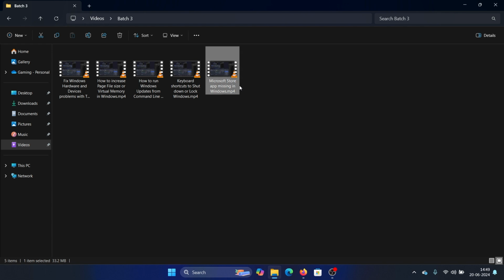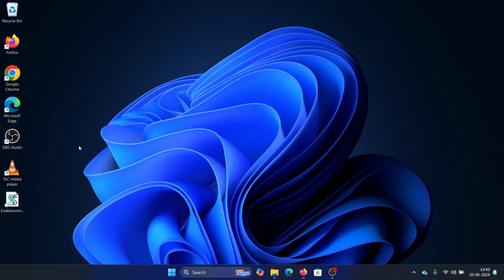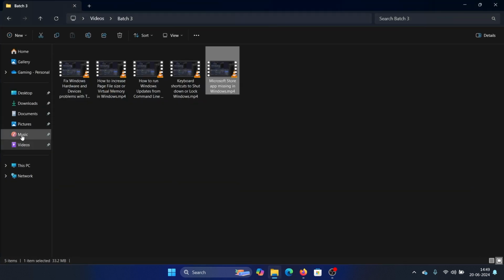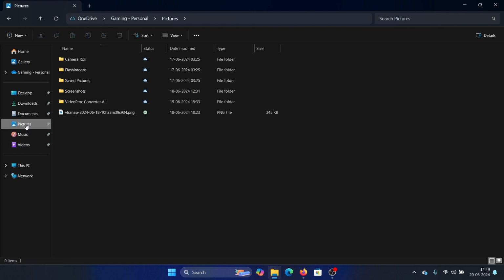How to Show File Extensions in Windows 11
Video Title: How to Show File Extensions in Windows 11

If you wish to show File Extensions in Windows, then please watch this video.